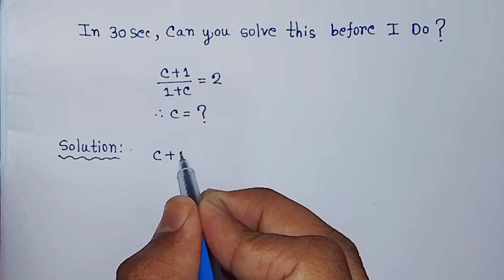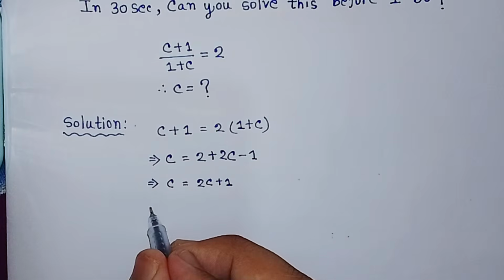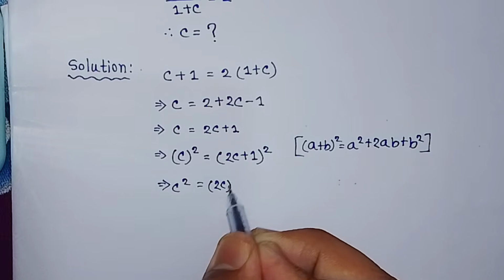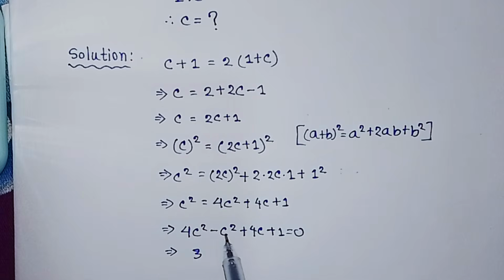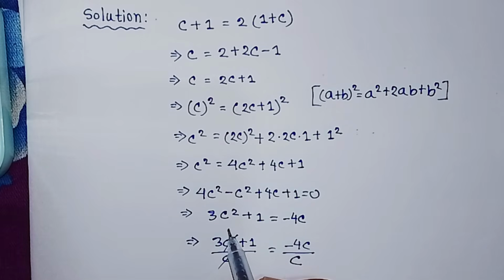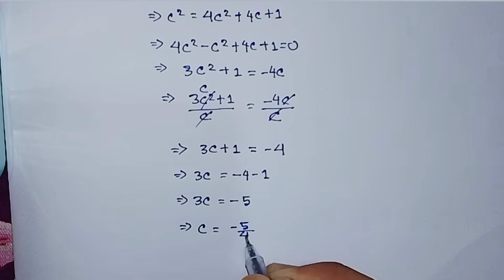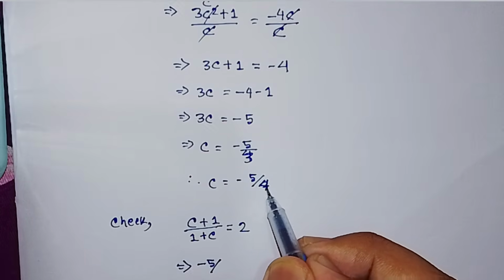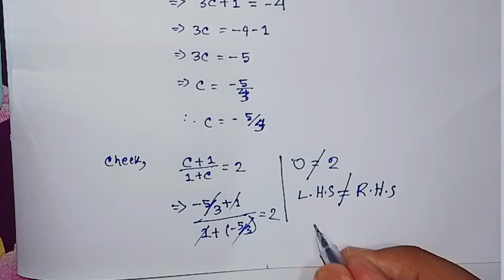Can you solve this Harvard university challenging Algebra problem | Harvard Entrance exam solution !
In this video, I explain a difficult math problem step by step using clear and simple methods. This question is inspired by International Math Olympiad (IMO) level Algebra and is useful for competitive exam preparation.

If you're a science student preparing for SAT Math, Olympiad, International Math Olympiad (IMO),this channel for you!

📌 Topic: Algebra (Olympiad Level)

🎯 What you'll learn:
- Olympiad-level tricks and techniques
- How to think like a competition math student
🌍 Helpful for students in:
USA 🇺🇸 | Germany 🇩🇪 | India 🇮🇳 | Poland 🇵🇱 | Hong Kong 🇭🇰 | Jordan 🇯🇴